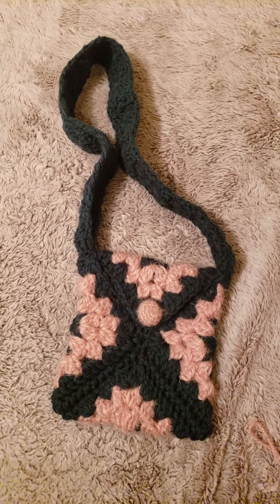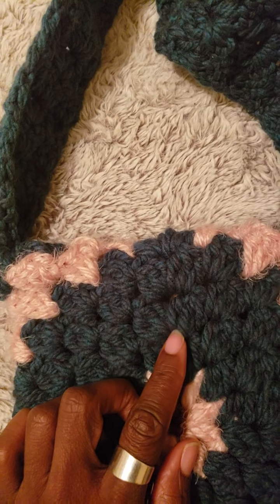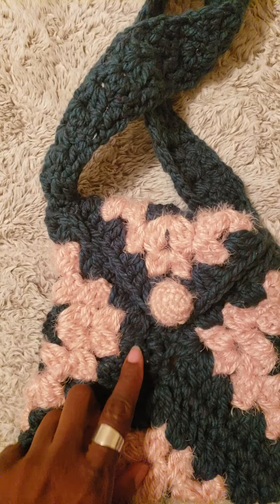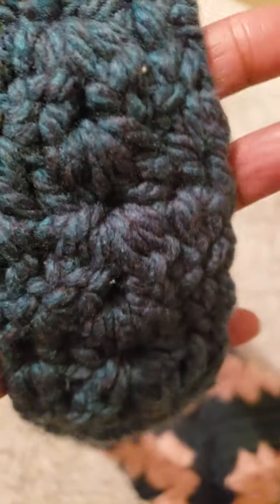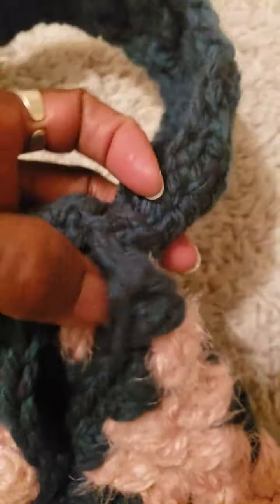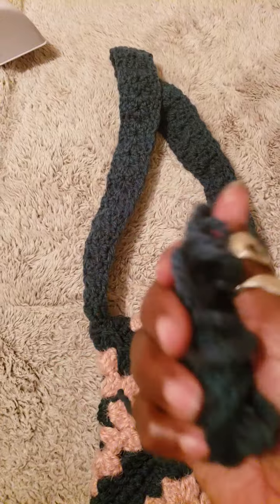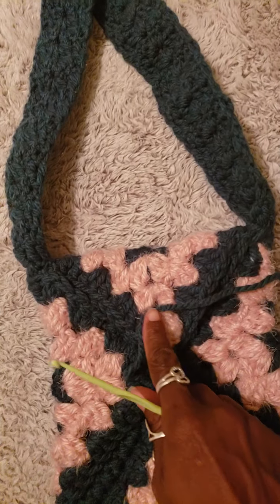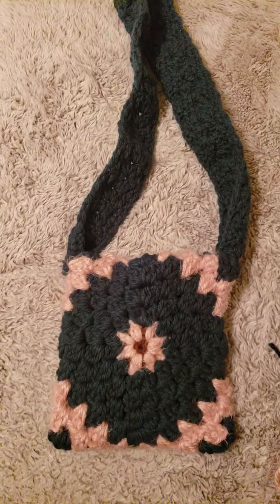Easy Crochet Bag: Must Watch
I decided to crochet a bag, I didn't have a picture in mind of what the bag would look like, the more I crocheted, the more the bag came alive.